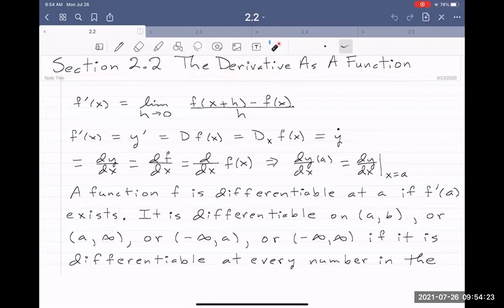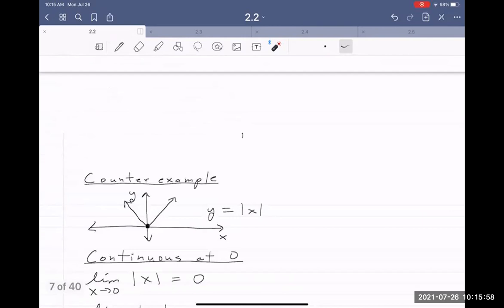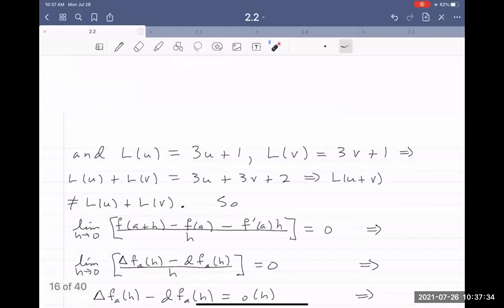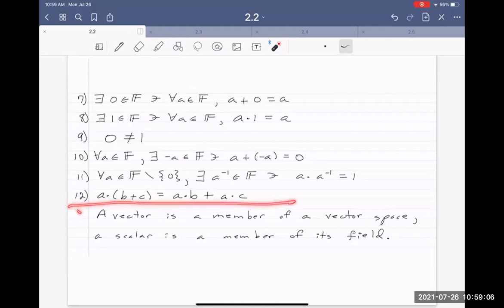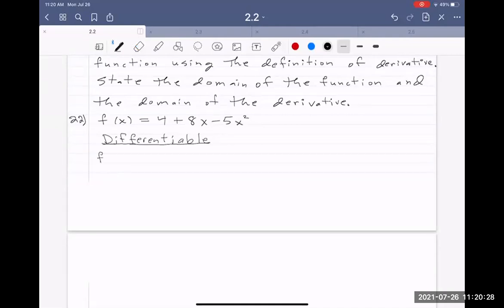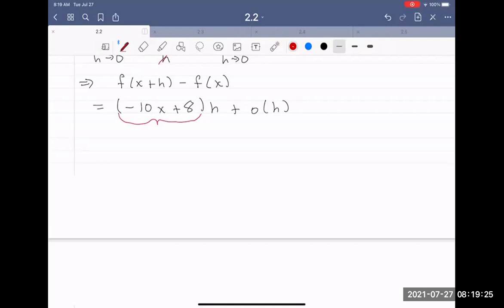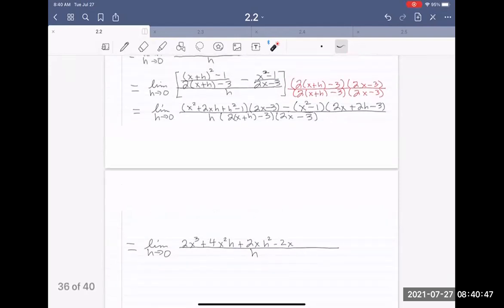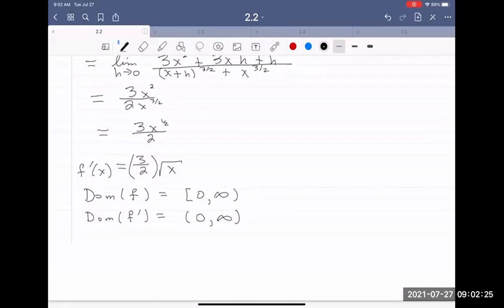Section 2.2 Derivative As A Function